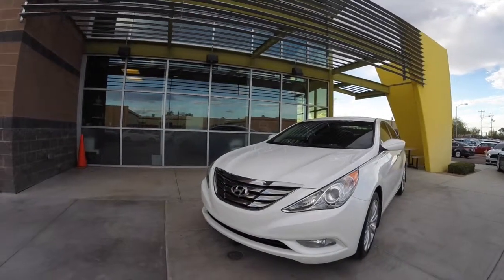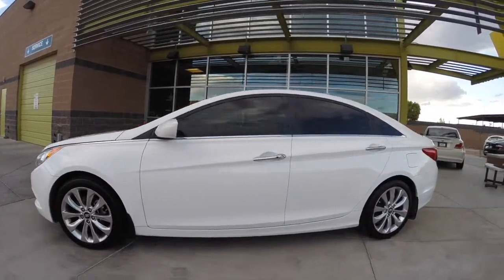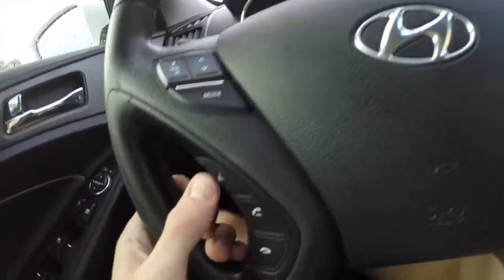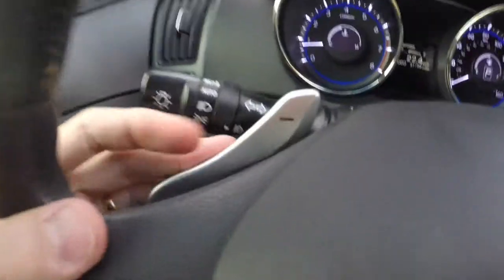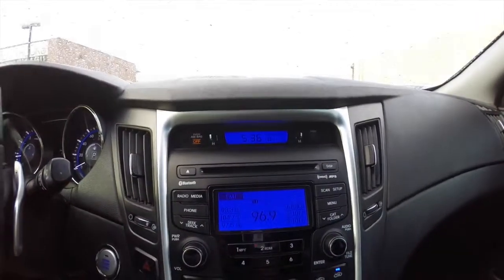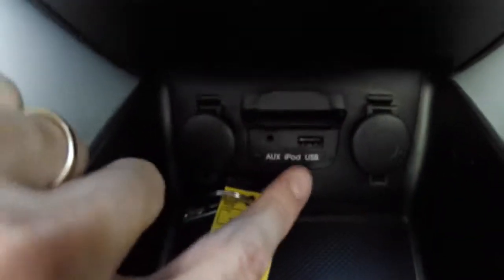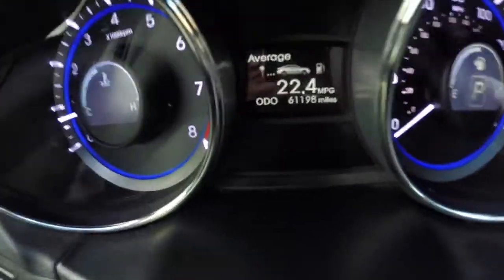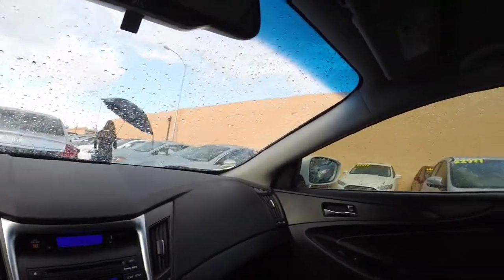2012 Hyundai Sonata SE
This video is about 2012 Hyundai Sonata SE 329443